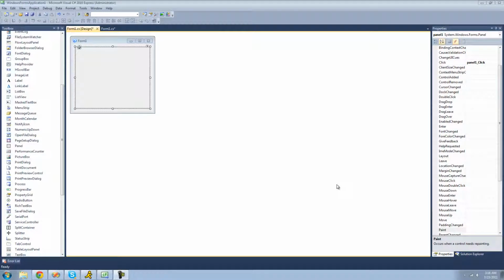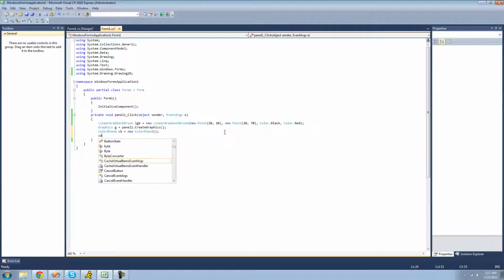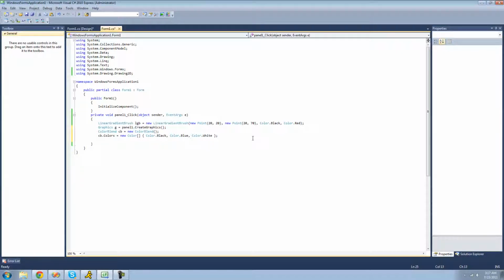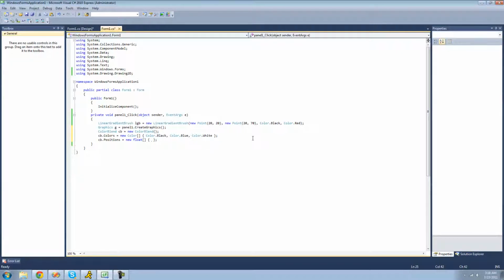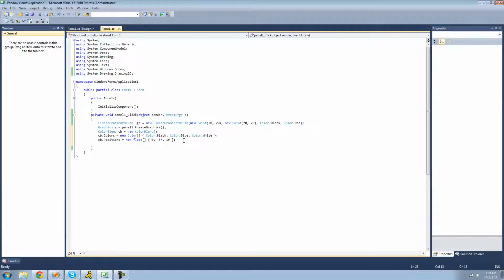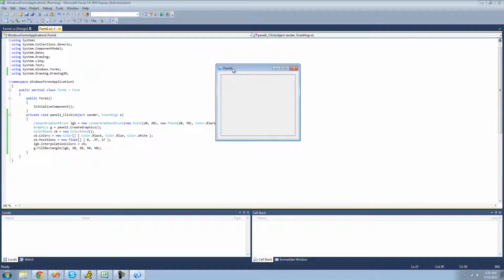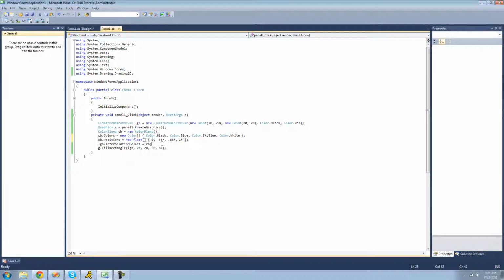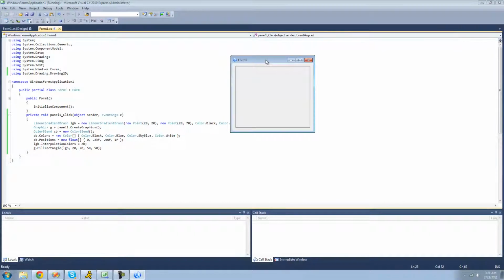C# Beginners Tutorial 125 Multiple Colors in a LinearGradientBrush YouTube